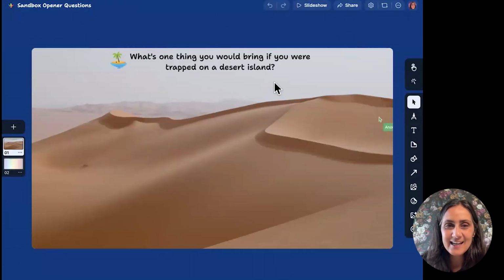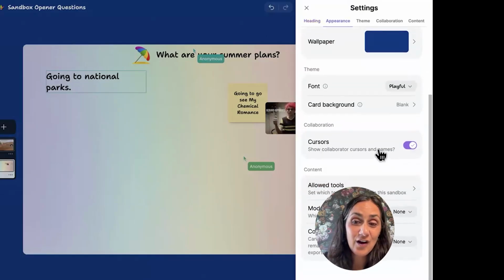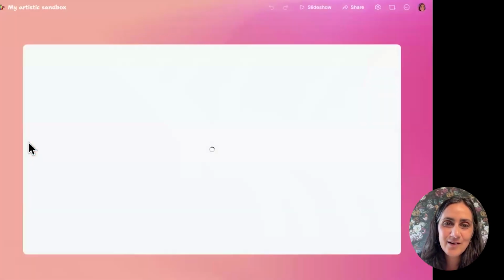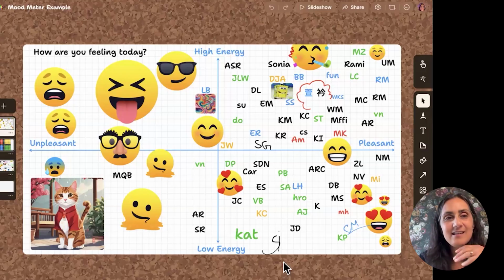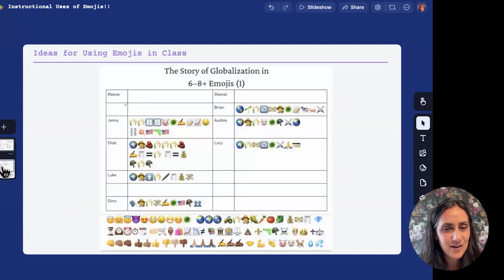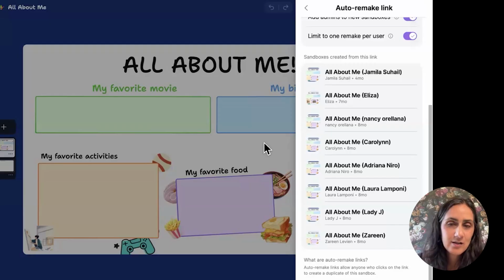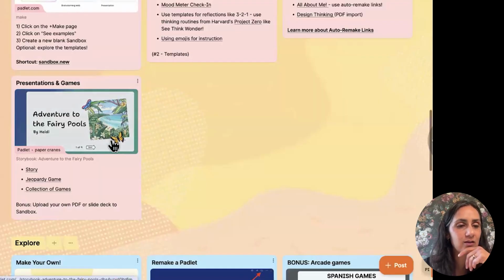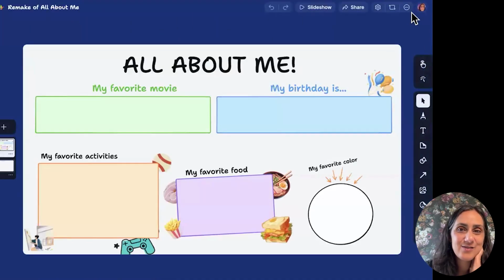Using Sandbox Mode in Padlet | Easy 🥾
Follow our trail guides through our Tech Treks: demonstrations of how to use some of education's hottest EdTech tools and apps.

Today, we’re setting off on an easy hike to explore Padlet's Sandbox feature. We'll show you how to use them for icebreaker activities, assessments, presentations, games and more.

Lace up your boots and let's get started! 🥾

Want to keep hiking? We will also add beginner, intermediate, and advanced hikes to each of our trails, highlighting even more features.

00:00 The Padlet Trail
02:44 See Sandboxes in action!
05:46 Using the toolbar & settings
08:54 Create a new Sandbox
11:15 Sharing with students/others
12:22 Using templates
13:40 Examples: openers, exit tickets, etc.
19:09 Examples: assessments
20:32 Force a copy for each student
22:41 Turning your PDFs or slides into a Sandbox
25:13 Examples: presentations & games
27:00 More examples, templates, & resources
28:50 Duplicate an existing template